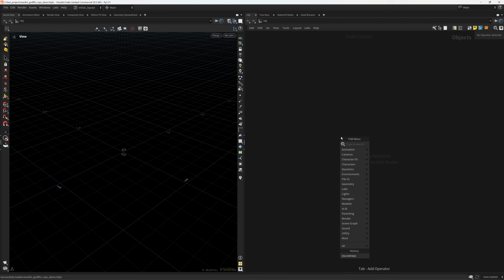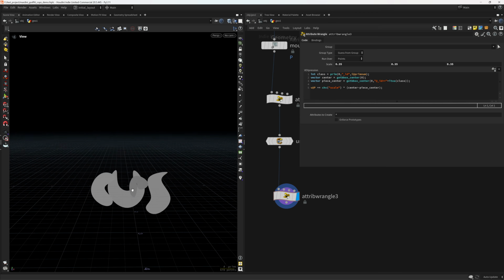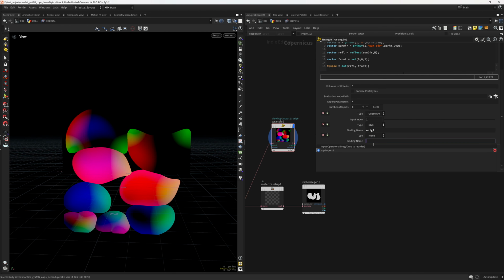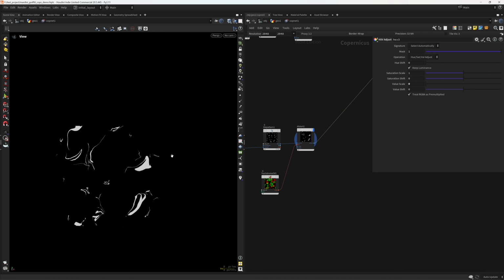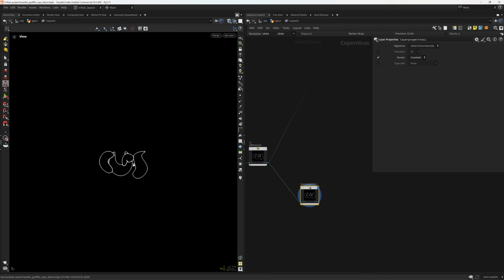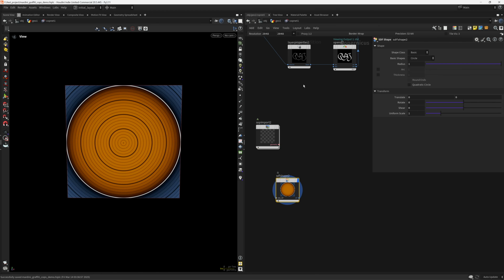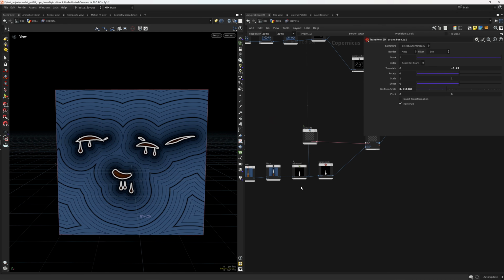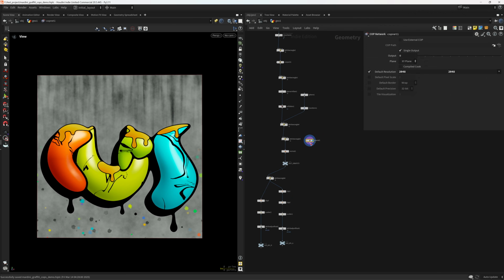Procedural Graffiti in Houdini and COPS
In this step by step tutorial I will recreate my Mardini entry with the theme graffiti. This is packed with information about vex, cops, opencl and so much more. Hope you enjoy.